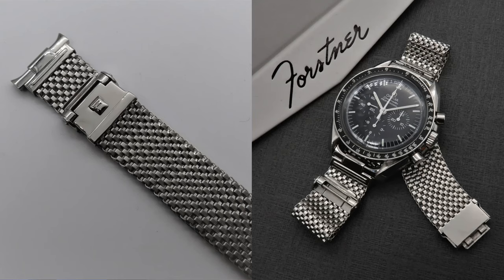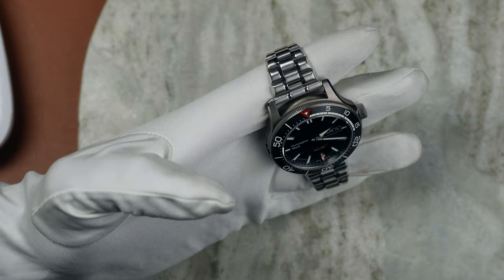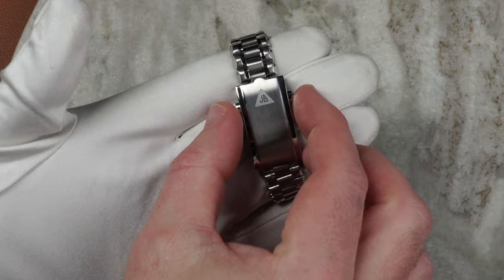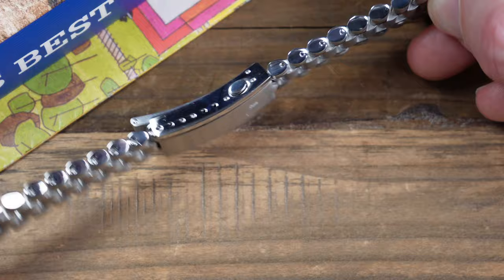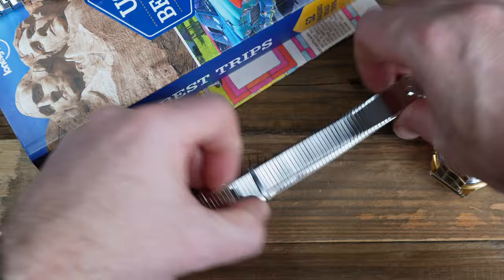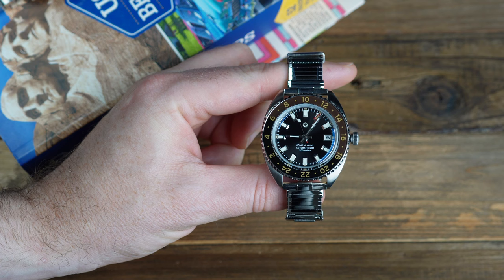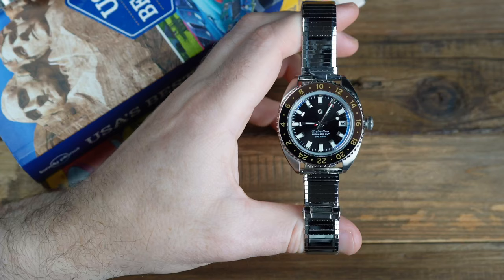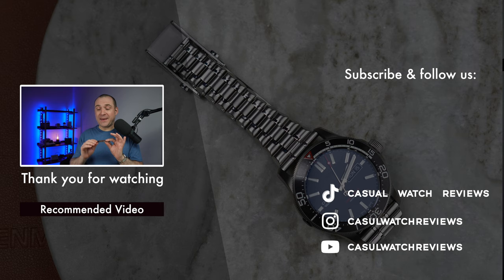Why did NASA pick this Bracelet maker? | Forstner Komfit Military & Bullet Bracelet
This week we deep dive into Forstner Bracelets. Originally crafted by Jacoby Bender, the successor to Forstner in the 1960s, as an optional accessory for the Bulova Accutron Astronaut, this bracelet has attained cult status among collectors. Its popularity has prompted its reintroduction in two variations: one featuring straight ends, and another with custom-fitted end links tailored for specific models like the Omega Speedmaster and Tudor Black Bay.

Komfit band stands out as one of Forstner's earliest bracelet innovations, pioneering the patented "slide band" technology later known as Komfit. Originally featured in patent filings during the late 1930s, it was advertised as "thin as a dime, completely flexible, adjustable to any wrist," embodying the essence of Komfit's versatility. Renowned for its comfort, elegance, and vintage Art Deco allure, Forstner has reintroduced and enhanced this timeless design to captivate modern enthusiasts.